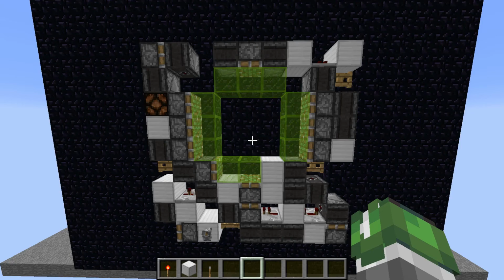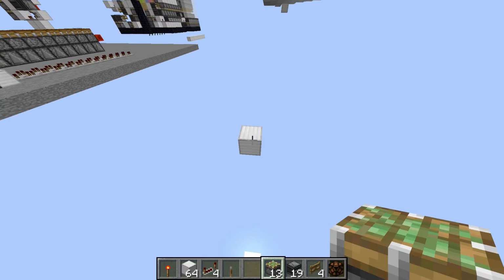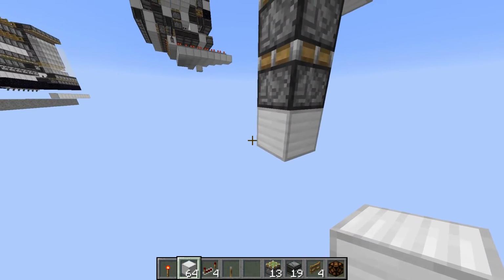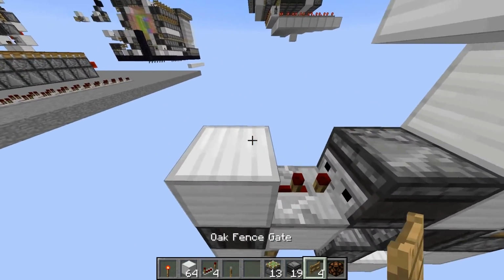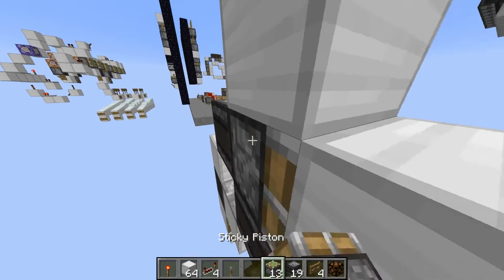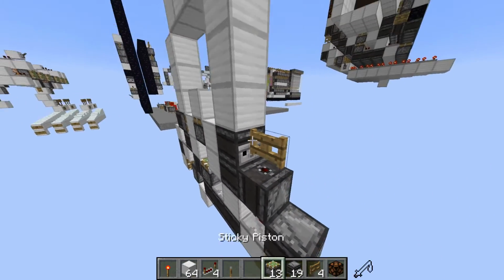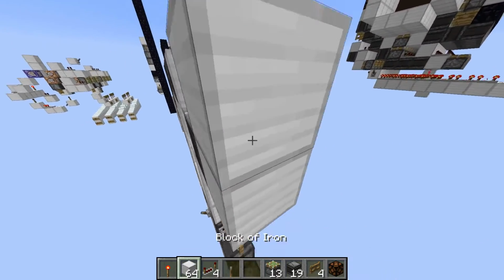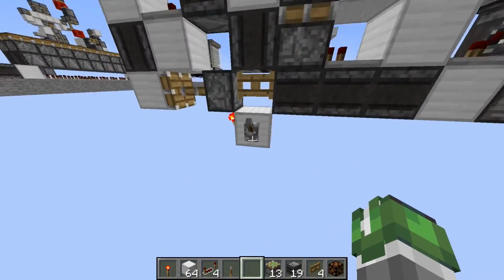Minecraft Tileable 3x3 Piston Door Tutorial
I made the tutorial.

If you want me to make a video talking more about the bug I found, let me know. I've experimented with it and it's very odd. If people are interested, I can made a video on that. Let me know :)

Thanks to Kendal for making my channel art!